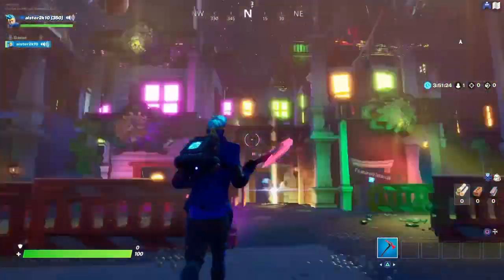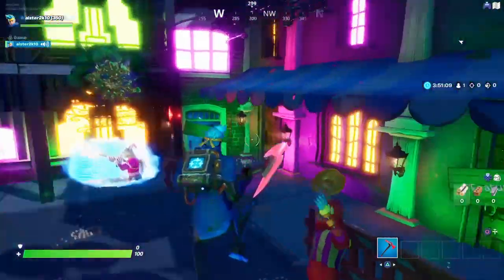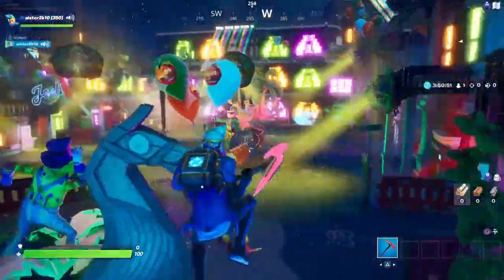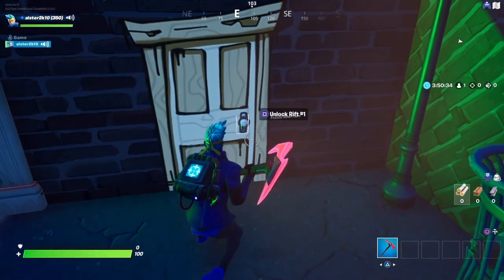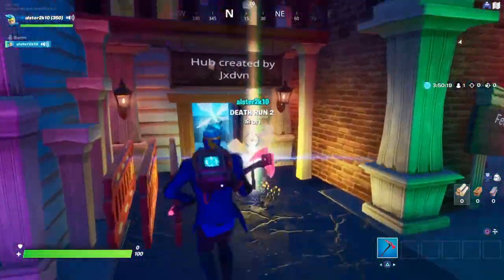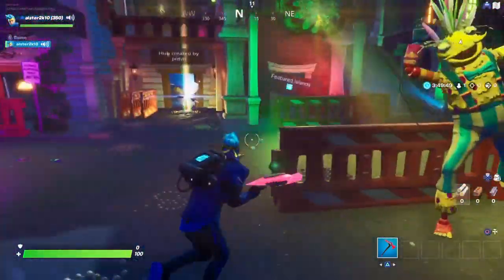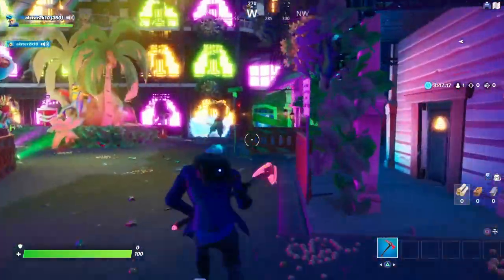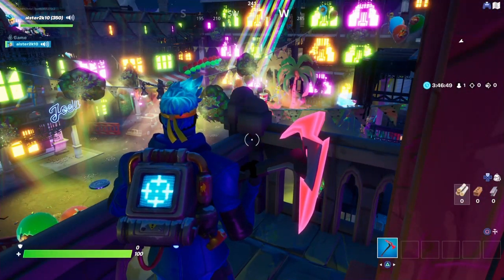New creative hub all secrets revealed!!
New Discord Join Up see you there!! Merch Now Go and Get some **Now**

Use Code **Carsickonic22** in The Fortnite Item Shop, Please Thanks!